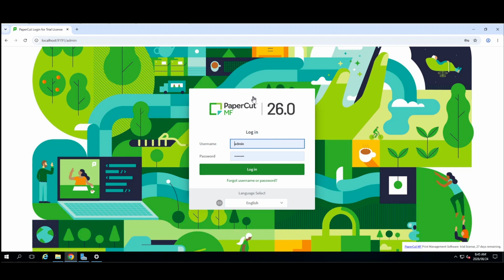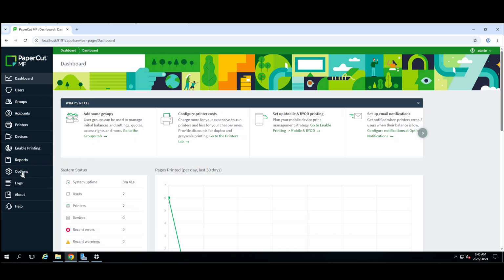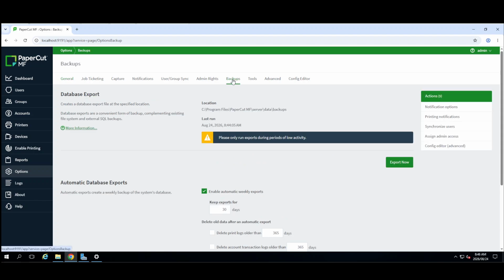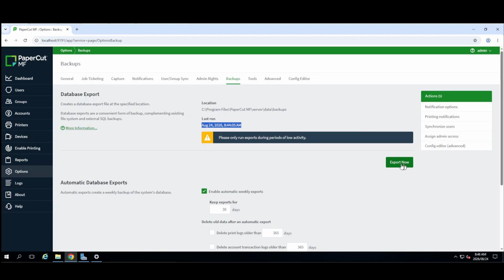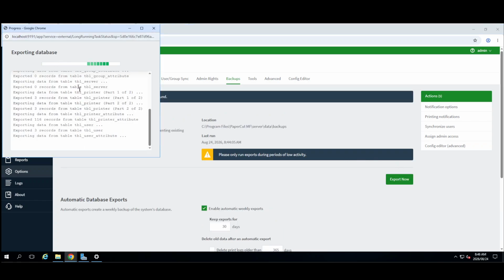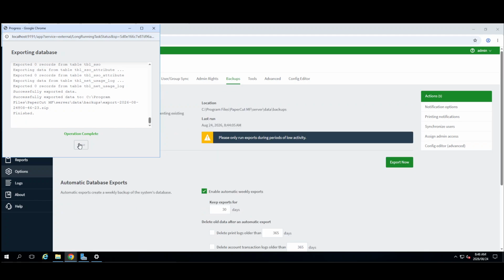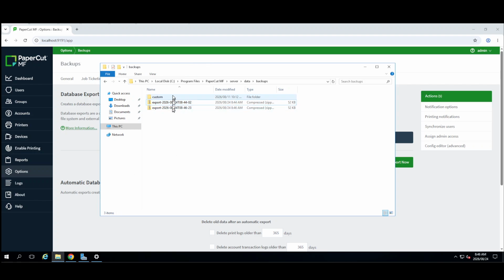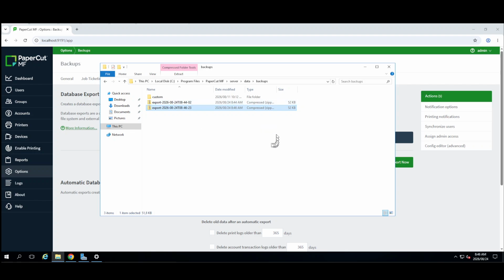Papercut Database Backup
Steps in how to make a backup of the Papercut Database